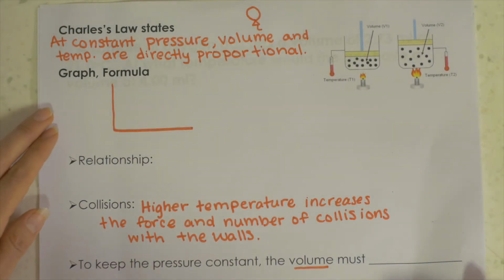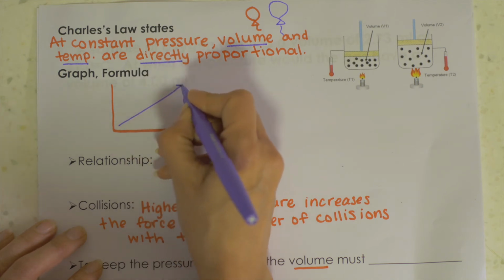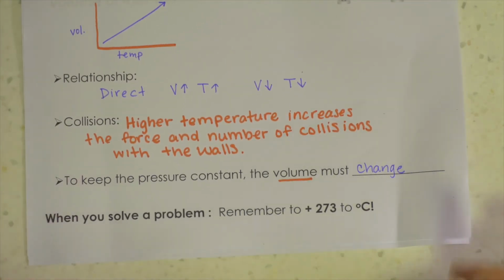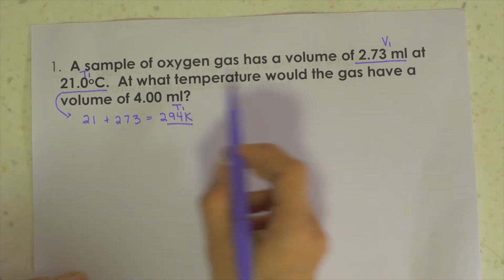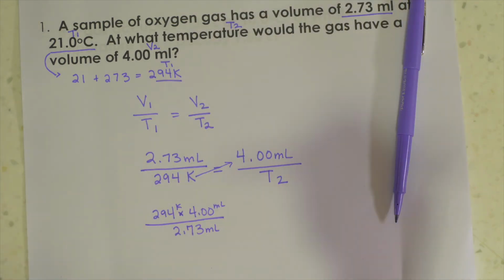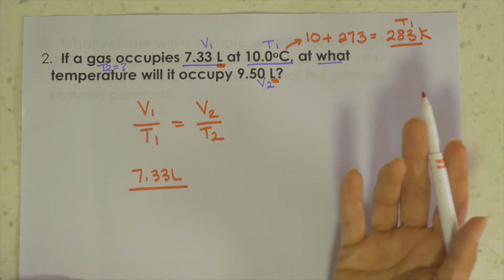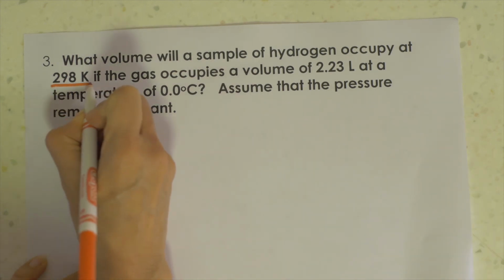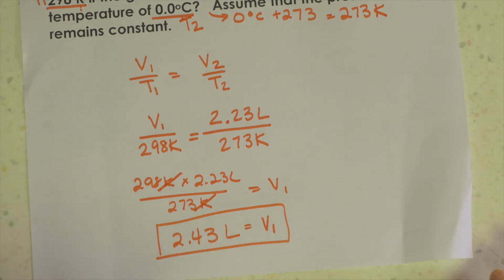Charles's Law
Assignment of Charles's law